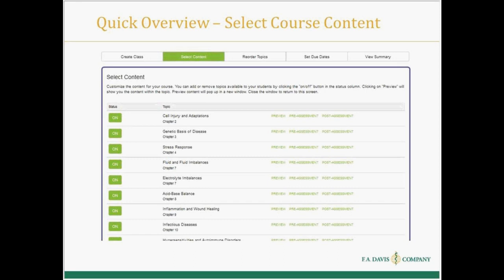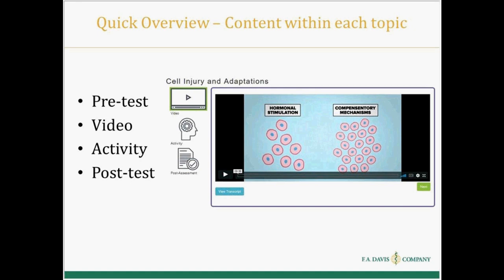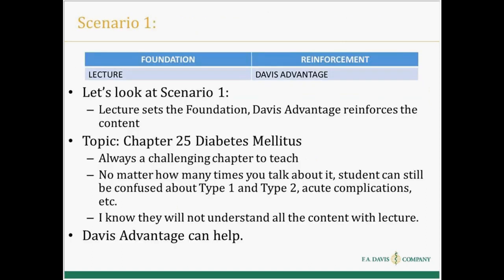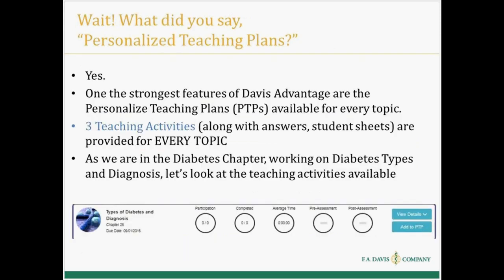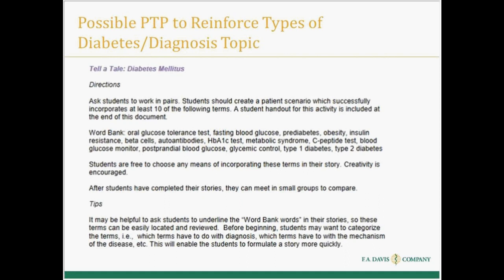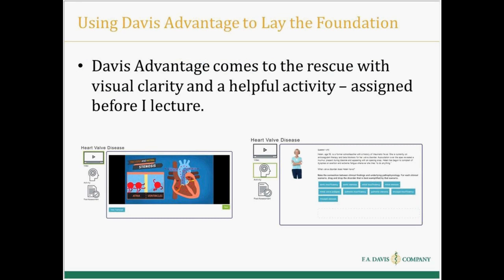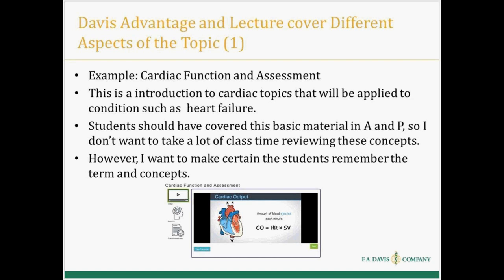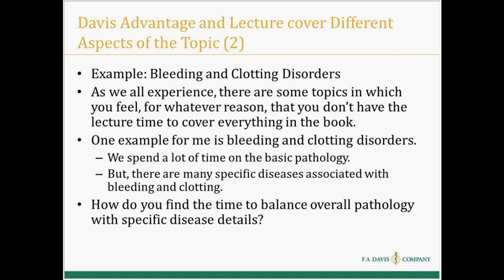Day to Day with Davis Advantage: How to Ensure Success